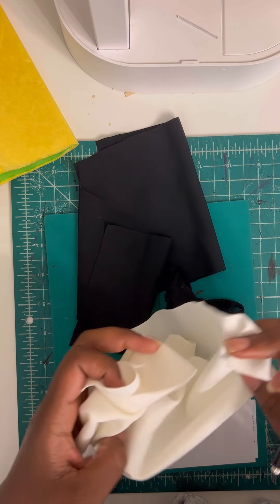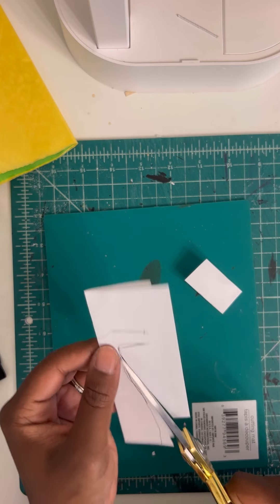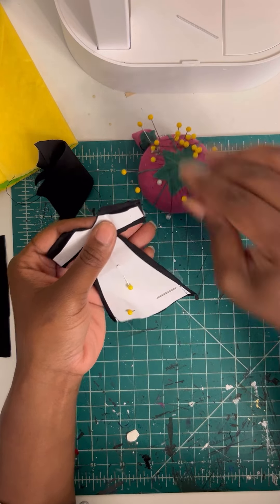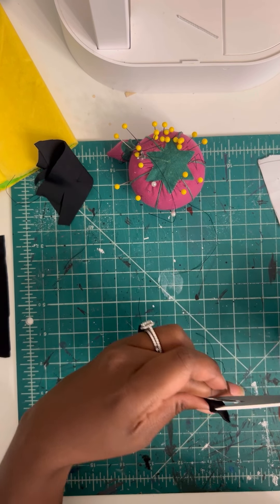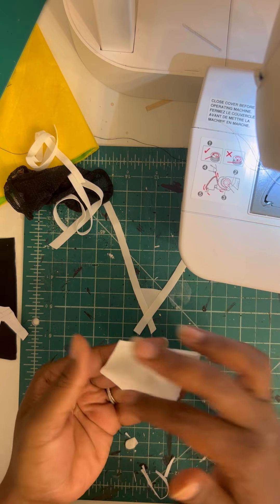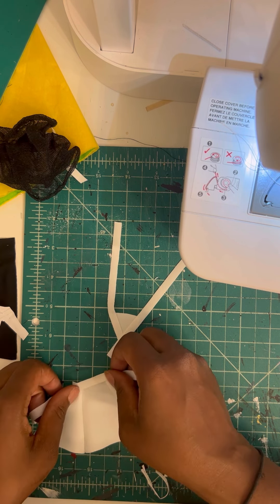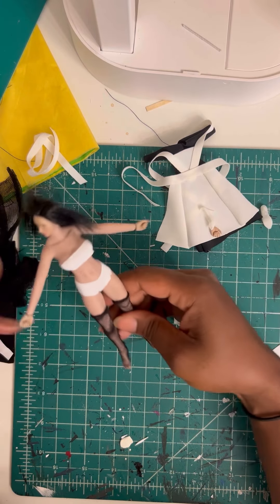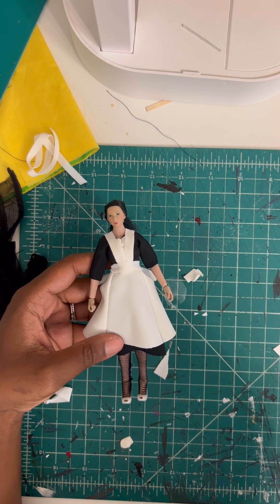DIY maid outfit for 1/12 TB League Phicen doll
Follow along as I show you how to make a dress, apron, and stockings for the 1/12 scale phicen tbleague doll